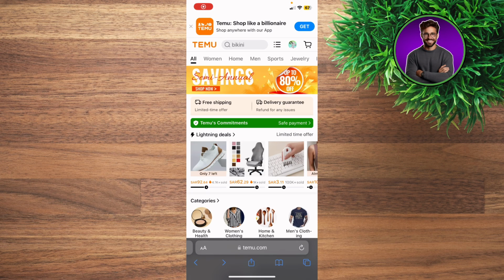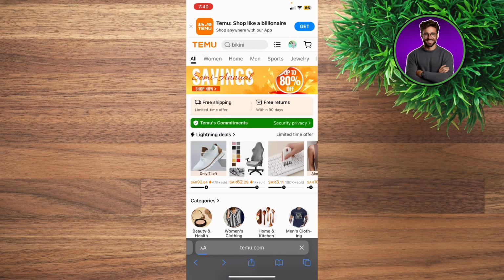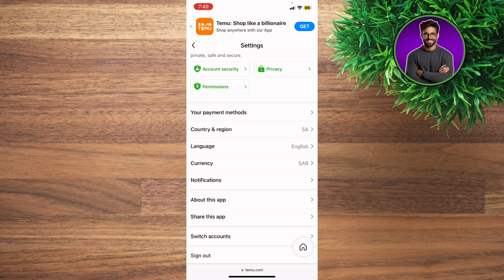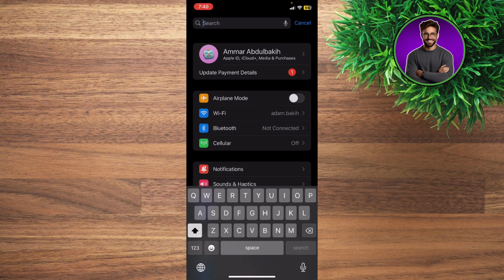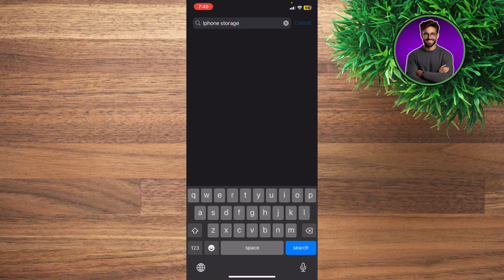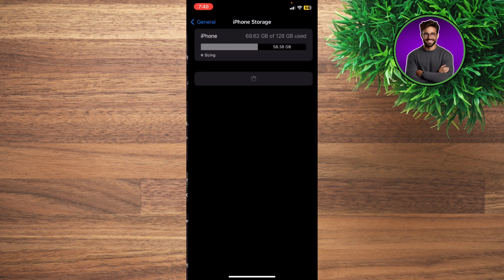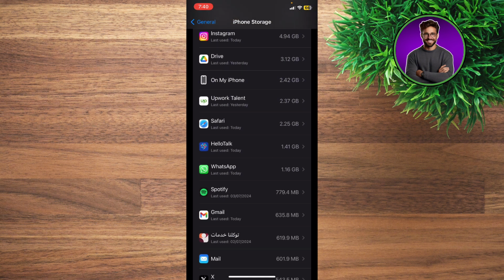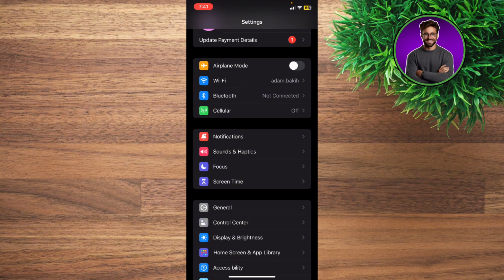How to Delete Temu App Data (2025) | Quick Tutorial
How to Delete Temu App Data

Hey everyone! 👋 In this video, I'll show you how to delete Temu app data. 📱🗑️ Free up space and protect your privacy with these easy steps.